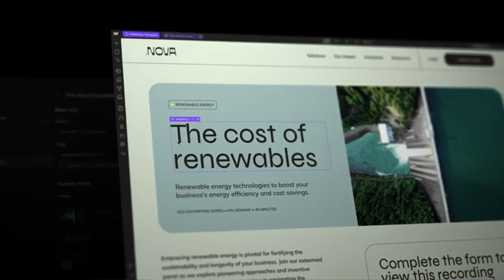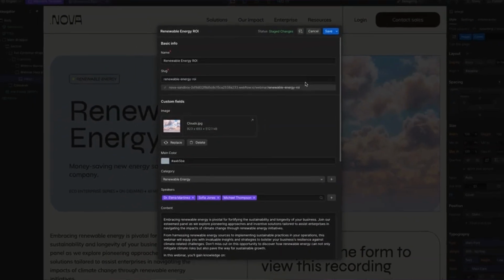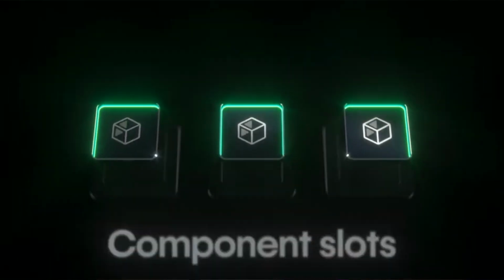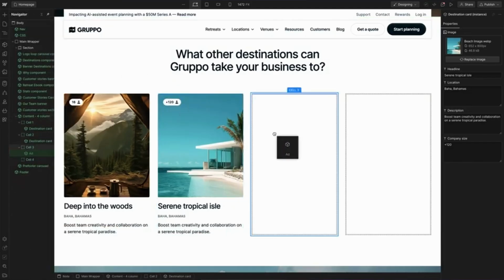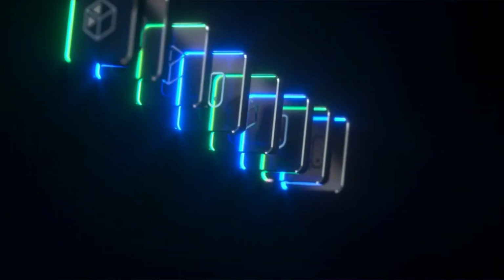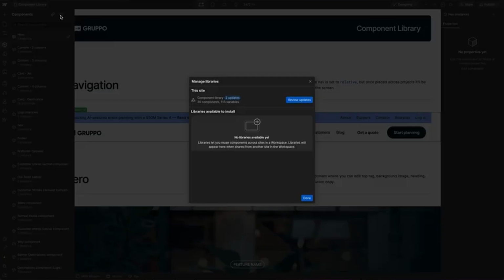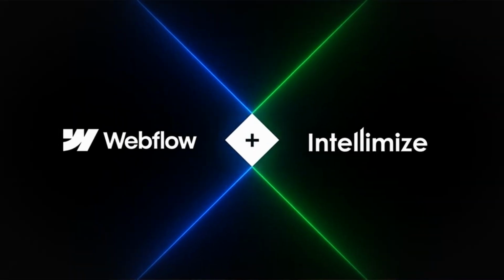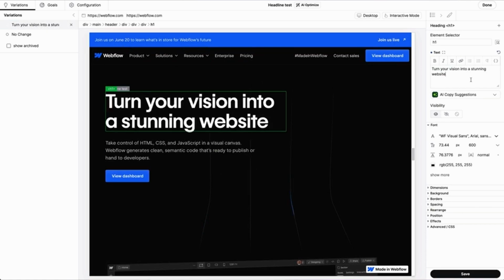Webflow Released Summer 2024 Roundup in 5 Minutes!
Webflow just announced a bunch of new features and so here's a quick 5 minute roundup of said features along with some thoughts.

⏰ Timestamps
00:00 - Intro
00:27 - CMS Updating from Canvas
00:53 - New API Endpoints / Rate limits
01:15 - Component Slots
01:38 - Libraries
02:38 - Page builder
03:41 - AI / Intellimize